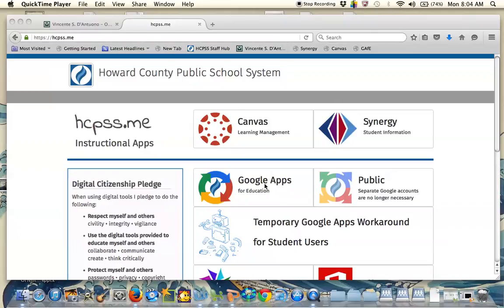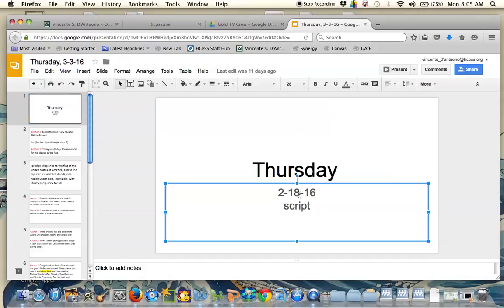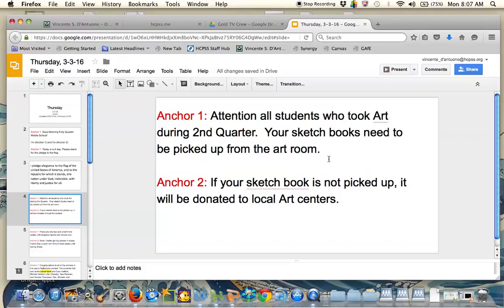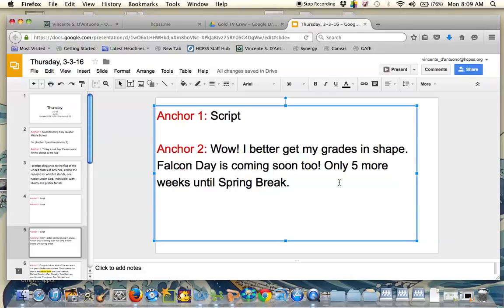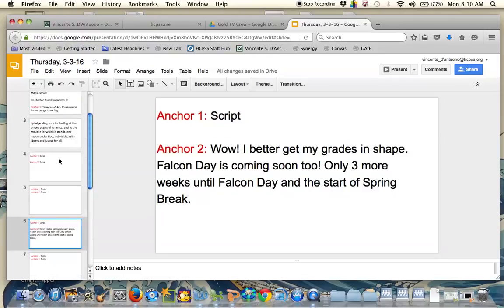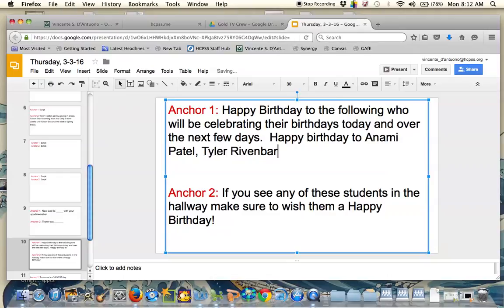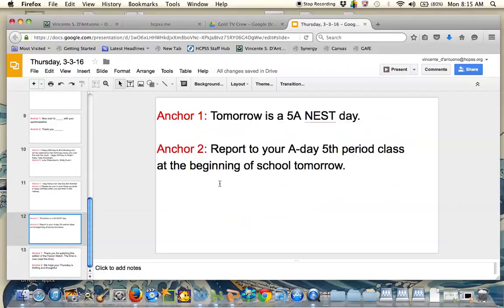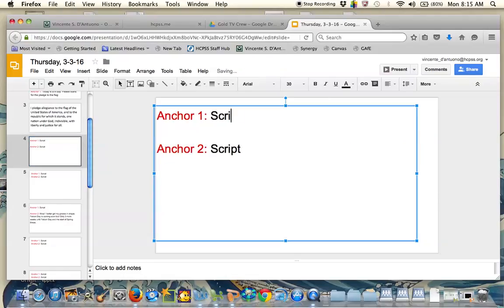FQMS Falcon Watch Script Update D'Antuono